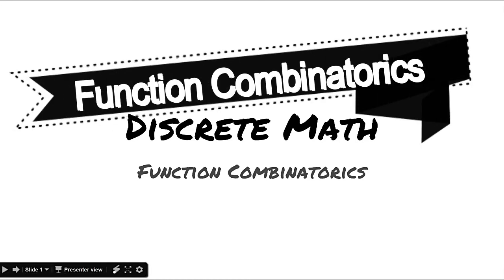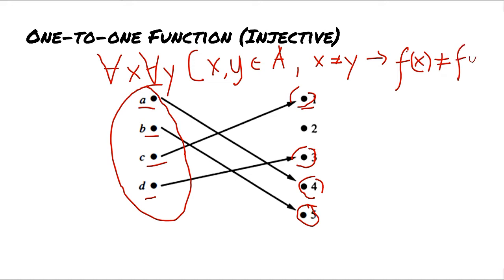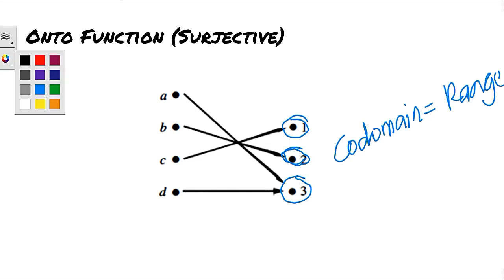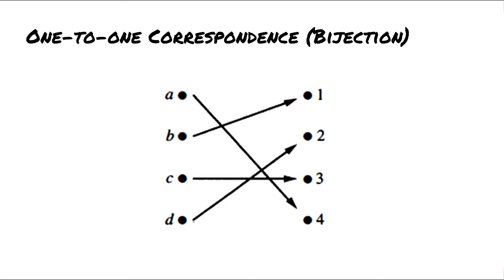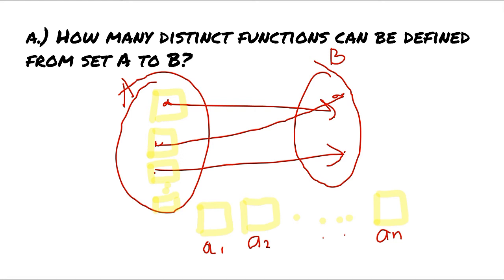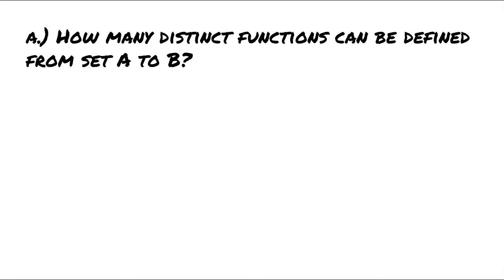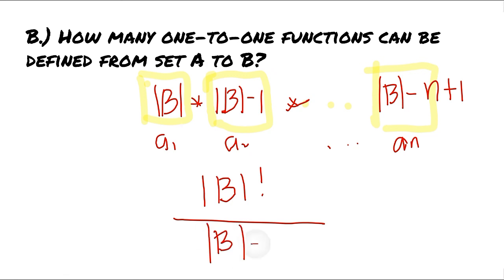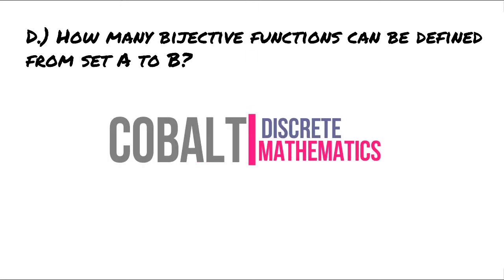DISMATH101 Function Combinatorics (Total Functions and One-to-One)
a.) How many distinct functions can be defined from set A to B?

B.) How many one-to-one functions can be defined from set A to B?